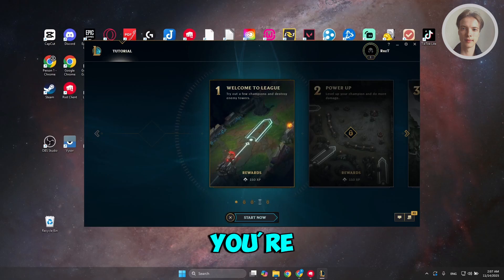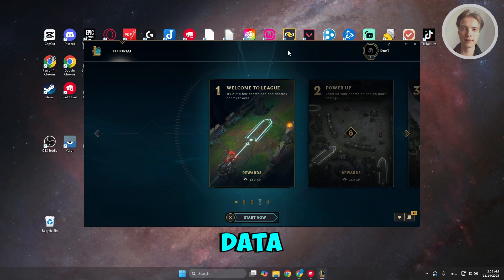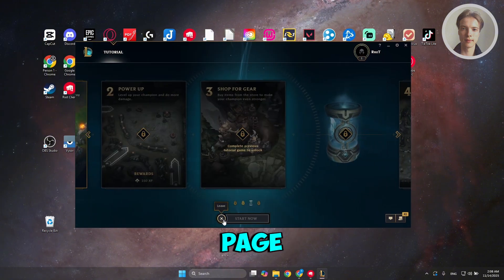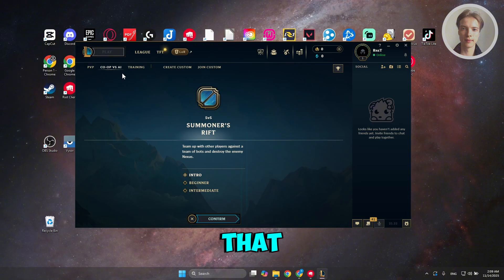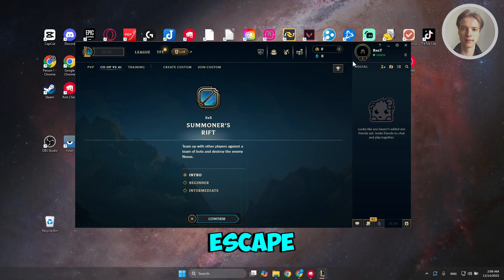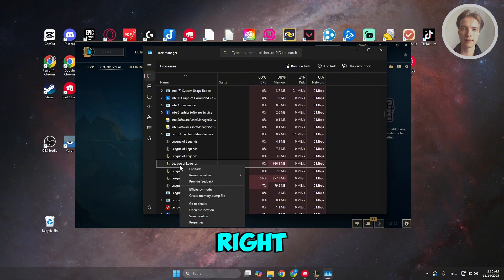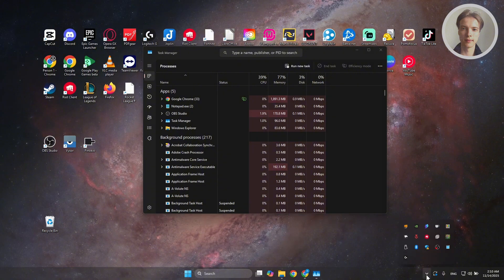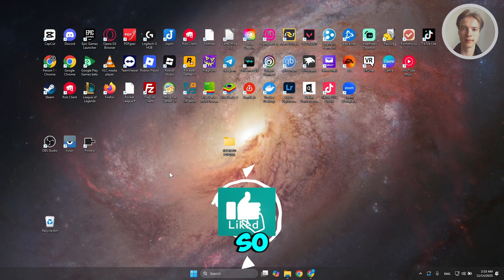How To Fix League of Legends Stuck On Tutorial Patching Screen (2025)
If LoL is stuck on the tutorial/patching screen, this video will be perfect for you! I show what I did to get past it.